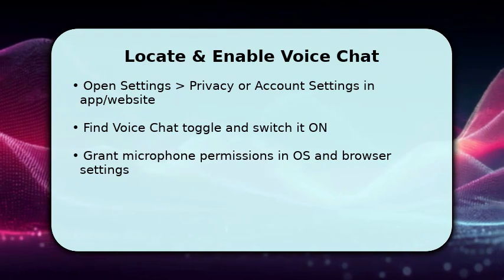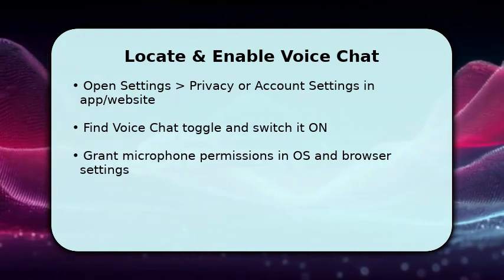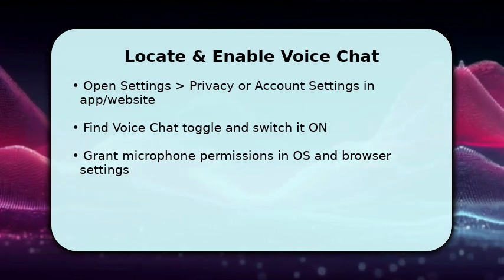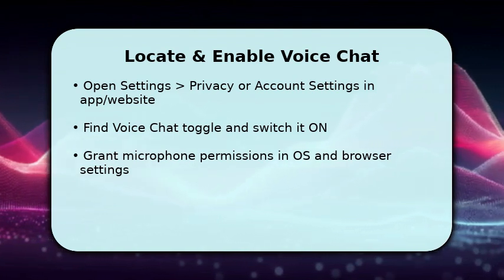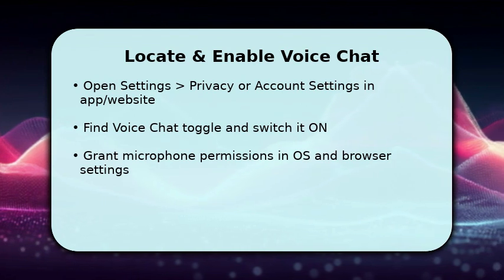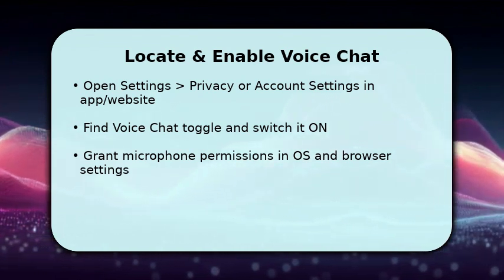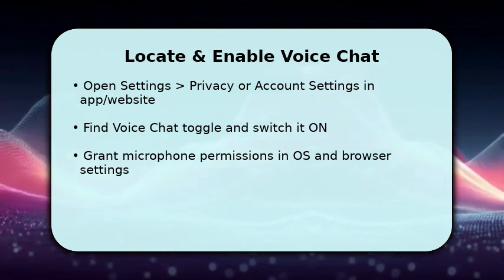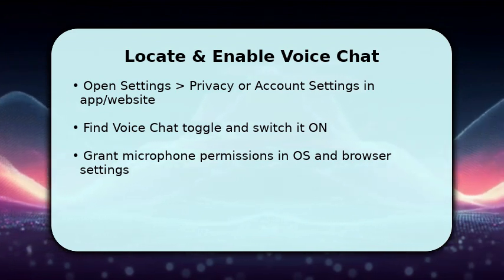How to Find Voice Chat in Roblox - Step by Step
How to Find Voice Chat in Roblox - Step by Step | 🔒 Surfshark VPN Deal — Stay private and secure. $1.99/mo + 3 Months Free ▸

Discover the secrets to initiating voice chat in Roblox, a popular online game platform. This video provides clear instructions and tips for players looking to enhance their communication with friends while playing.

Roblox, voice chat guide, how to talk on Roblox, robo-communication in games, enhance gameplay interaction